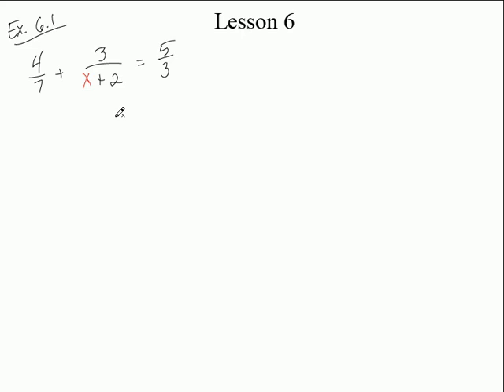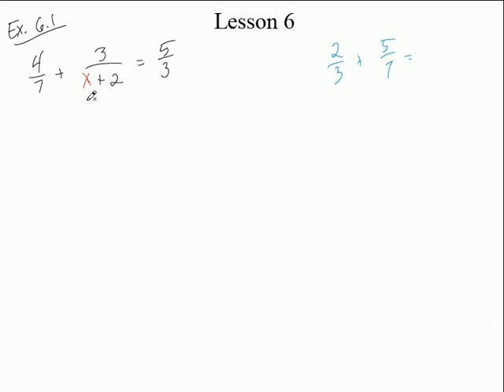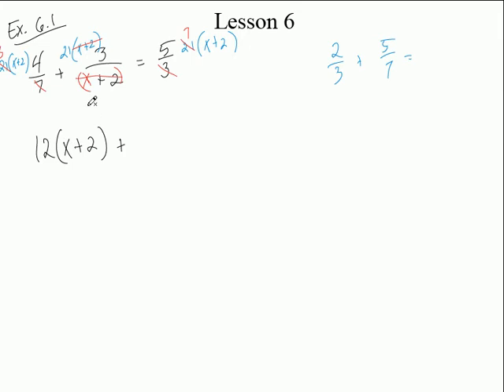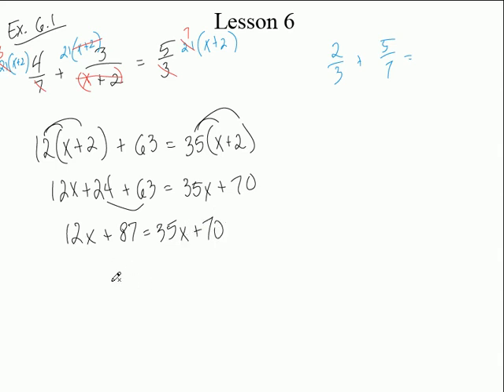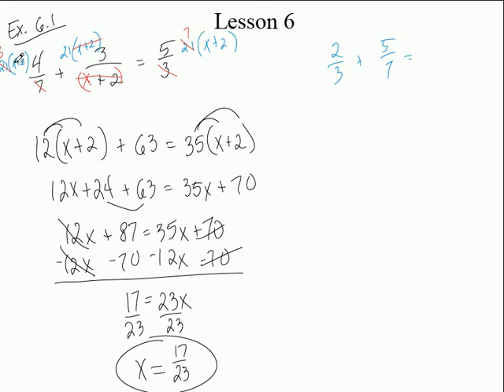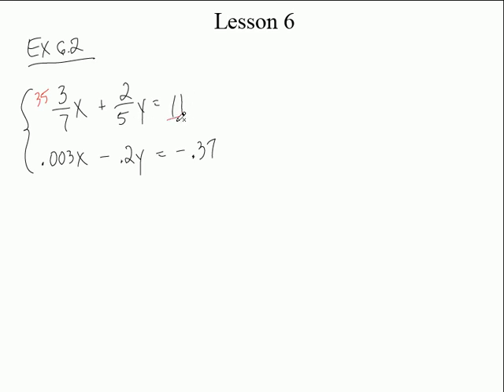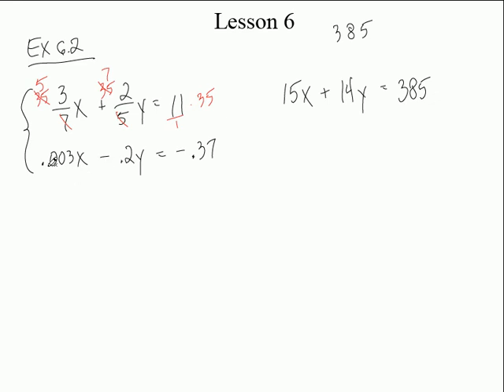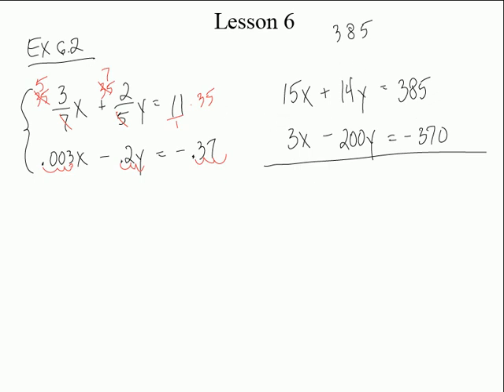3 College Algebra Lesson 6a